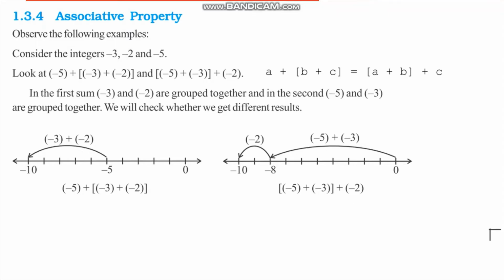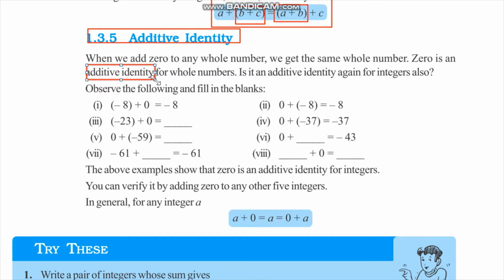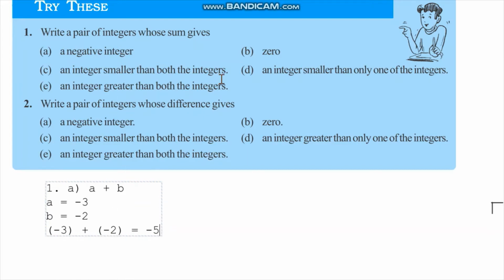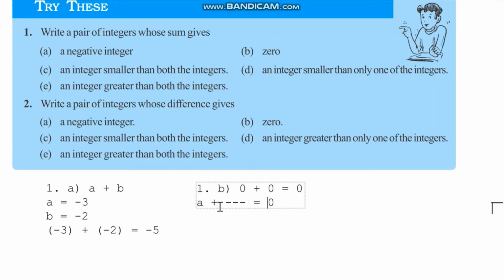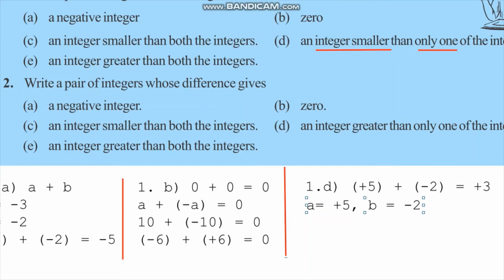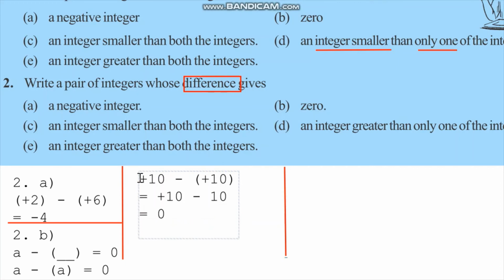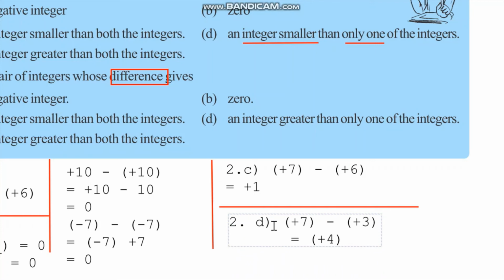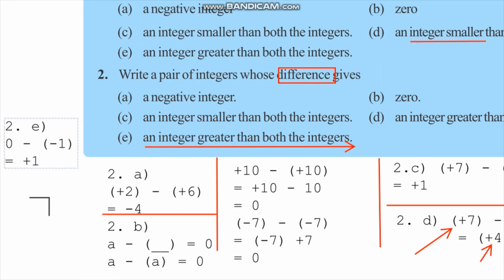7th standard Karnataka Mathematics NCERT | Chapter - 1 INTEGERS Associative and Identity Properties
In this video, we will understand Associative and Identity properties of Integers and try to get analyse the intuition behind the properties.